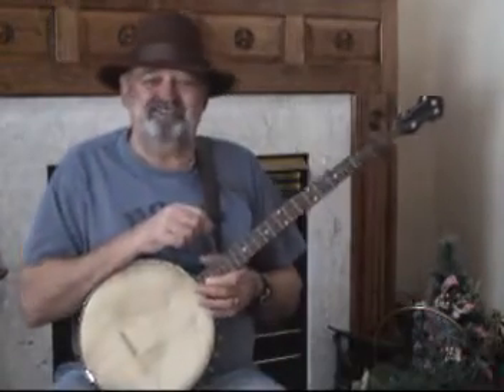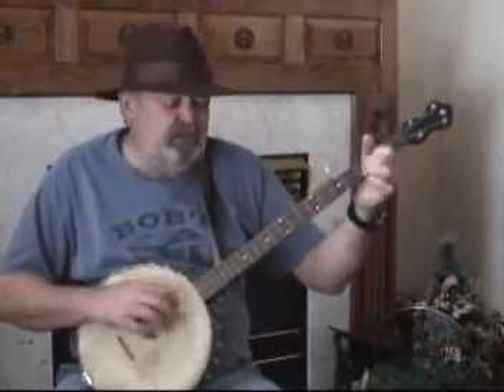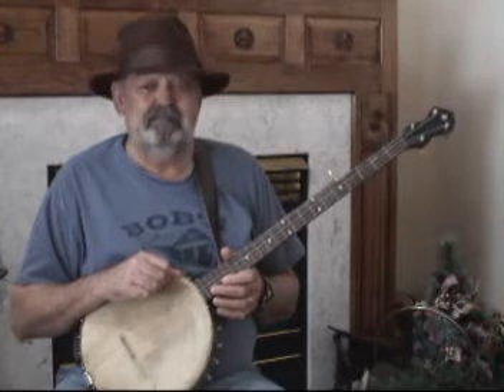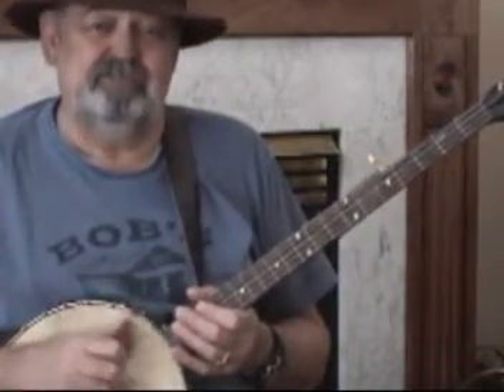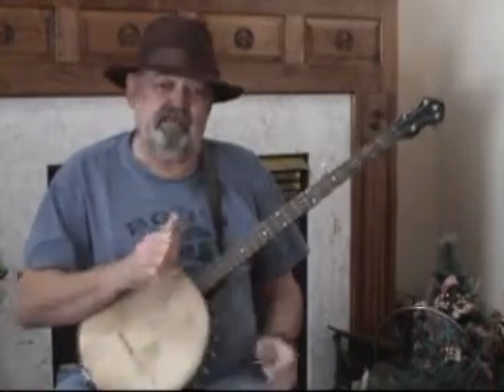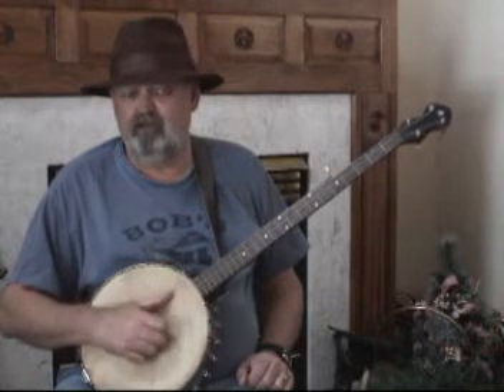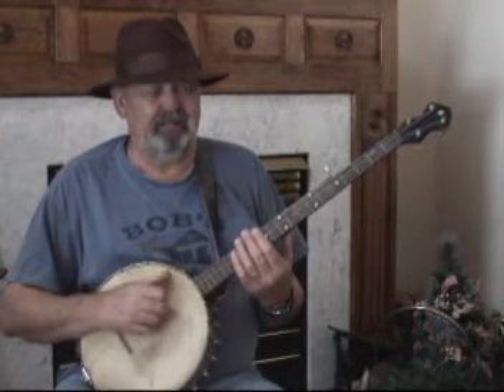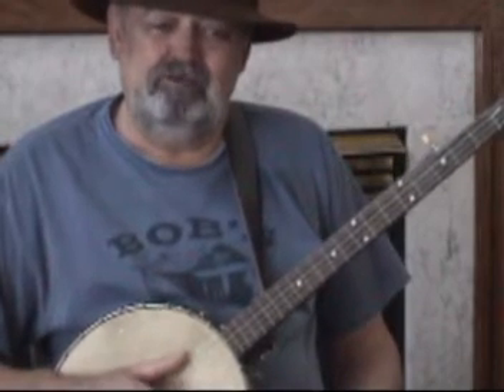Clawhammer Banjo Technique - Video 1 - One Bite At A Time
Clawhammer Banjo Technique - One Bite At A Time - Video 1 is the first in the series. It is designed to provide simple, one step at a time instruction for the clawhammer technique. Please don't take offense to the "dummy down" statement. It is only meant to describe the obvious intensity difference between bluegrass and clawhammer.  Look for the 2nd video to complete the series. Please let me know if the process helped you understand, and feel the rhythm of the clawhammer style.